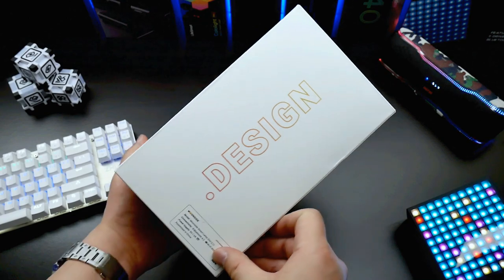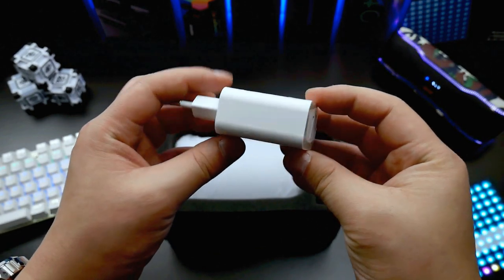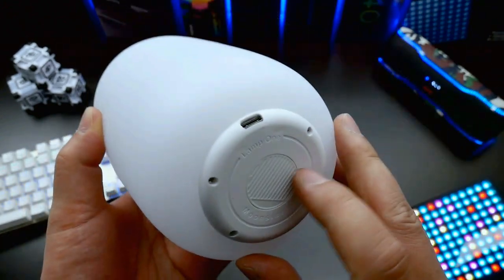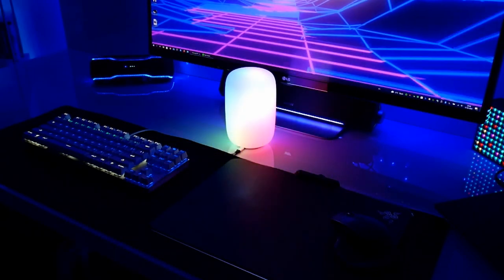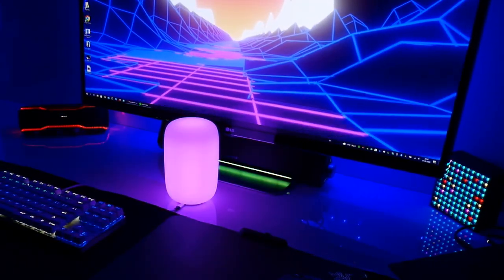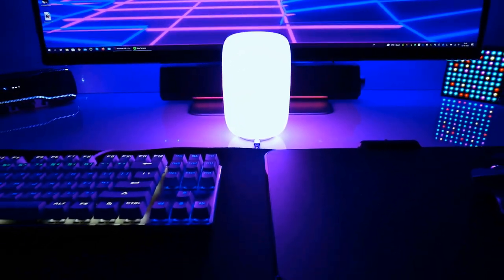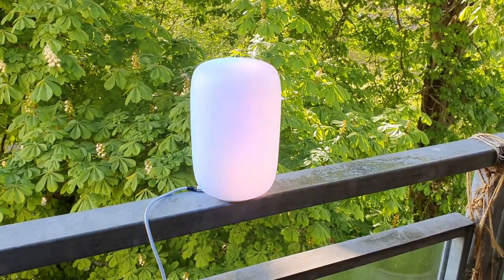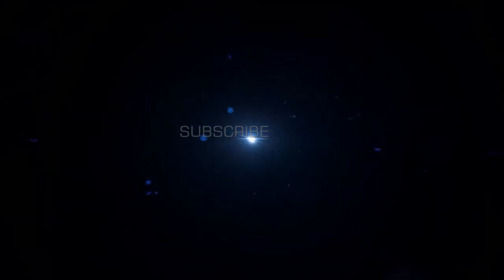Moonside Lamp One | Unboxing & Quick Test | Best Dynamic RGB Lamp You Can Buy!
► Moonside Lamp One.
► 40'' / 100cm long USB Type-C cable.
► 15W USB power adapter of the selected country.
► Product manual card.
► Brightness control via the app.
► Does also work without internet connection.
► Built-in sensors to sync with the music beats (no mic).
MY EQUIPMENT FOR ZENTECH YOUTUBE VIDEOS:
► Main Camera
► Extra Handheld Mini Camera (FIMI Palm)
► USB Power to Dummy Battery for Lumix
► Lens for closeups with bokeh
► USB Microphone (Maono) + Stand
► Camera Video Tripod (Kingjoy)
► Camera Slider (Motorized) (Ashanks)
► Light Setup (Softbox Kit)
► USB Powerbank (RLERON)
● Main Video Music track/credits by:
The opinions expressed in this video are personal and those of the authors. Analysis performed are only examples. The author takes no responsibility for the content. The review is only based on a short-time experience. The product were either purchased or provided for free, but besides that the author has not received any compensation.